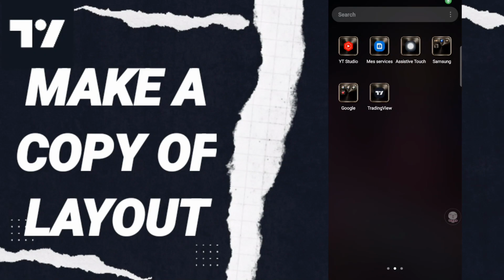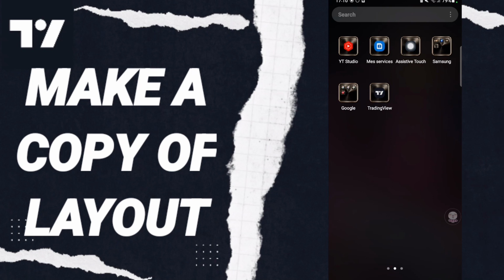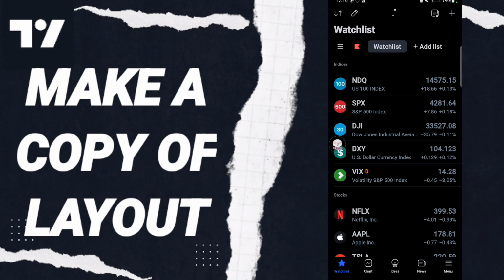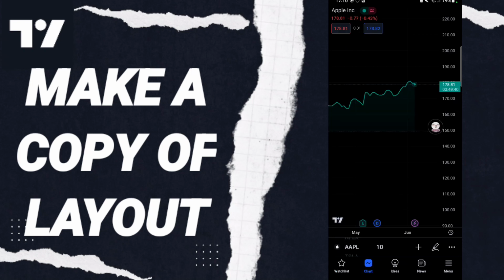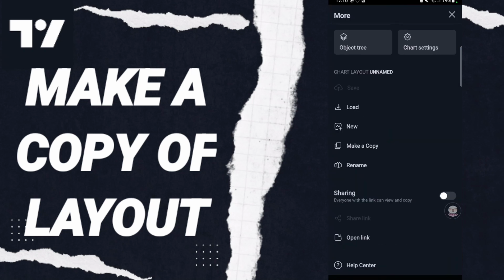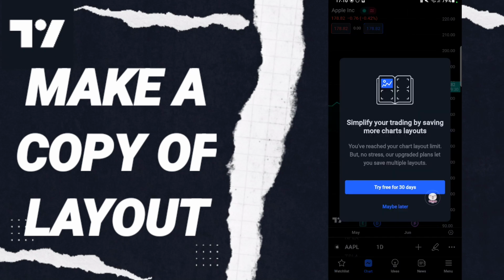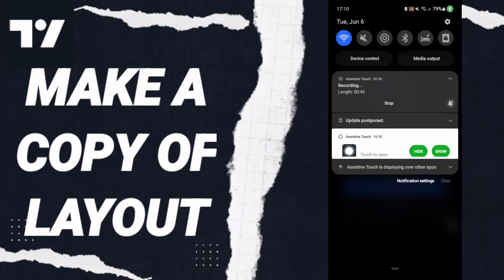How To Make A Copy Of Layout On TradingView App